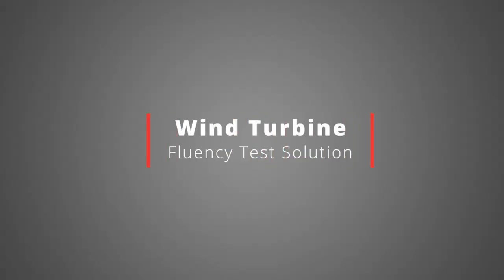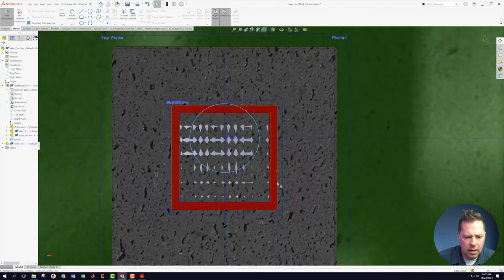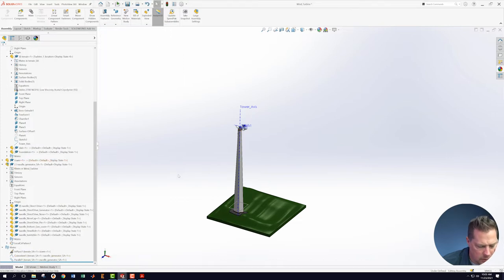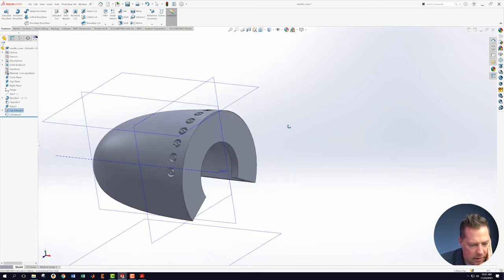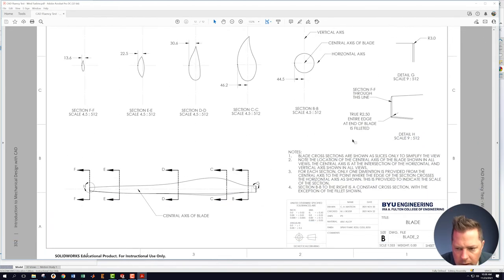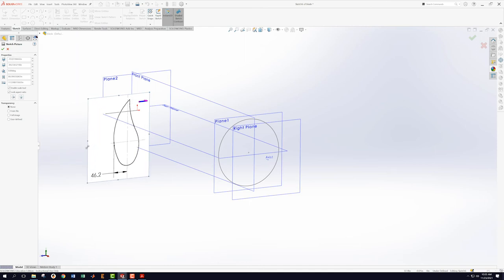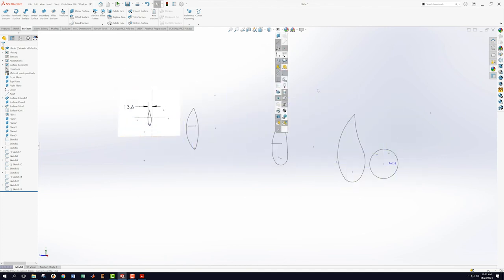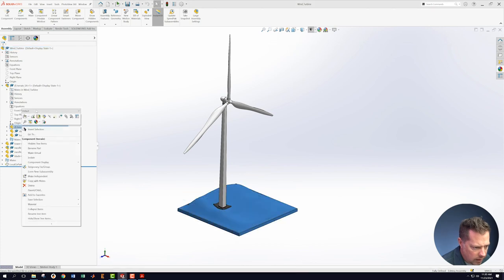CAD Fluency Test: Wind Turbine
A wind turbine assembly is created using master modeling techniques. The shape and location of the wind turbine tower is driven by a master model. The nacelle generator, and blades also change location based on the master model.

This video accompanies Introduction to Mechanical Design with CAD by Christopher A. Mattson, Professor of Mechanical Engineering at Brigham Young University.